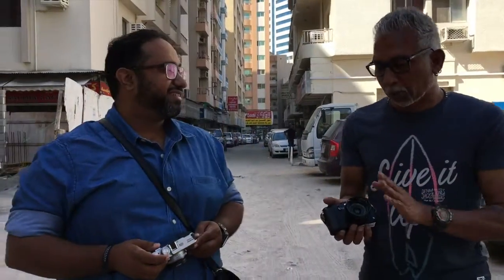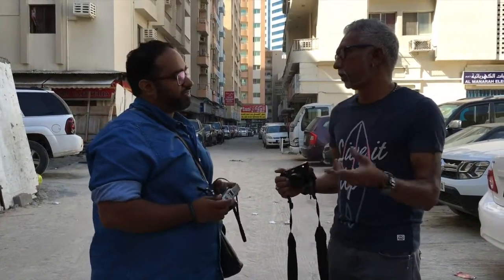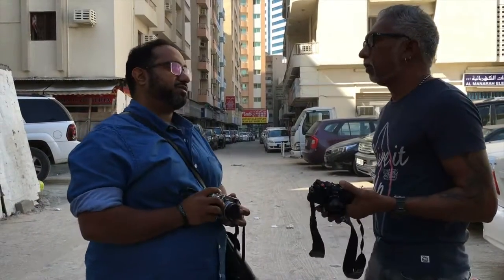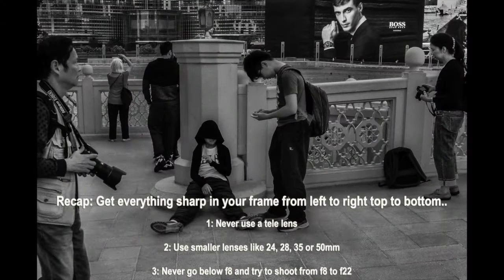Walk and Talk with Ashok and Ahmed on Street Photography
Explains how to plan ahead to make sure you get the best street images you can.